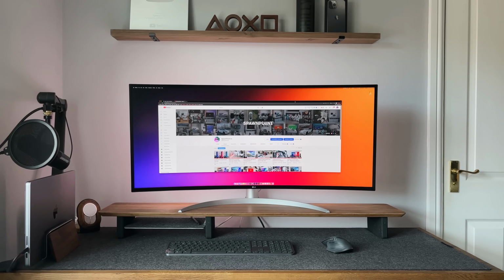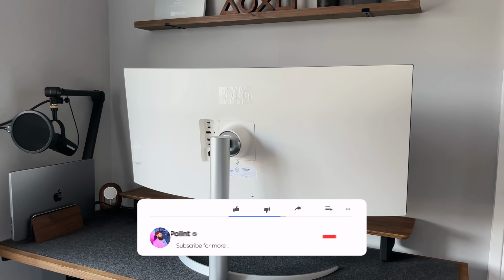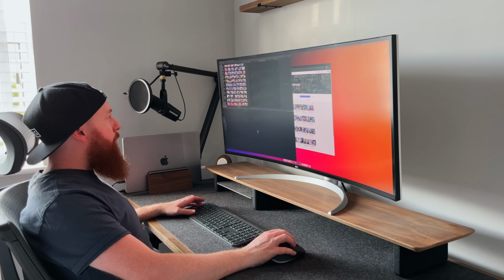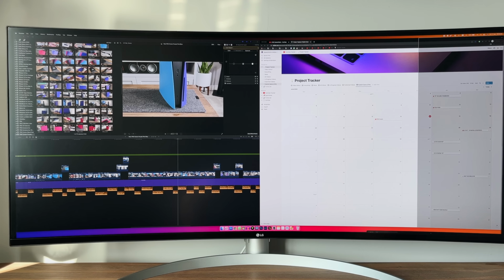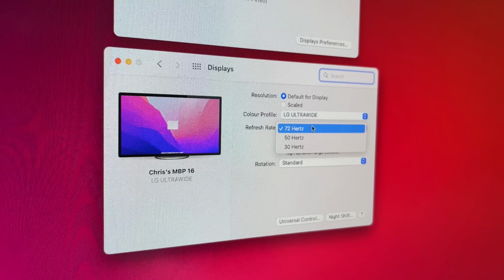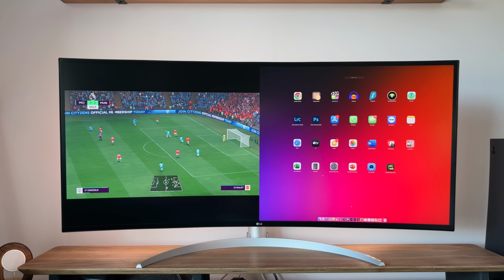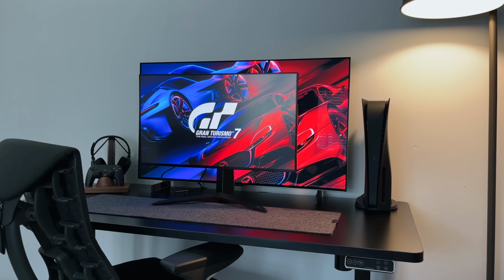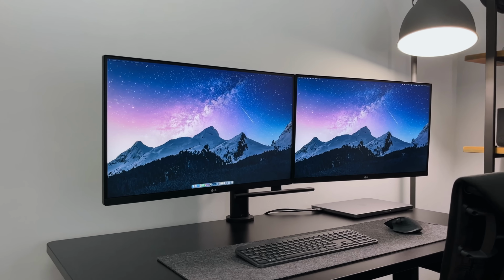NEW LG 40” UltraWide 5K Monitor: Unboxing + Impressions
This is the 40WP95C, LG’s latest 40” 5K2K UltraWide monitor. With Thunderbolt 4 ports, PBP and a curved IPS display this could be the ultimate productivity monitor.

Today we’ll get this unboxed and set up, and take a look at the awesome features of this LG UltraWide. Including HDR, FreeSync, Gaming, Picture by Picture and picture quality.

0:00 | Intro
0:42 | Unboxing & Setup
1:45 | Ports & Connectivity
2:43 | Why use an UltraWide?
4:29 | Screen Quality
6:33 | Picture by Picture (PBP)
7:19 | Design & Stand
7:57 | Good for Gaming?
8:45 | Speakers & Other Features
9:34 | Should you Buy?